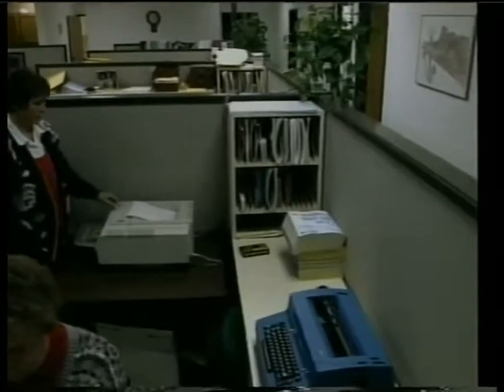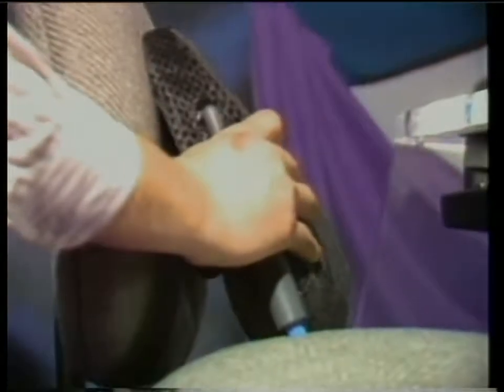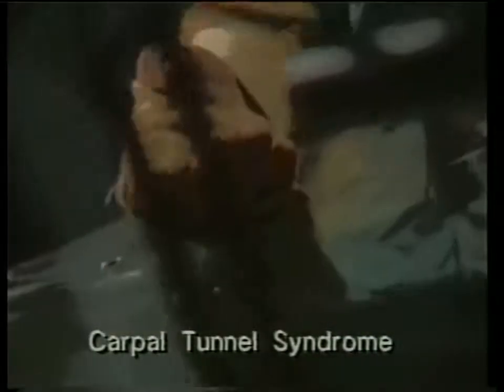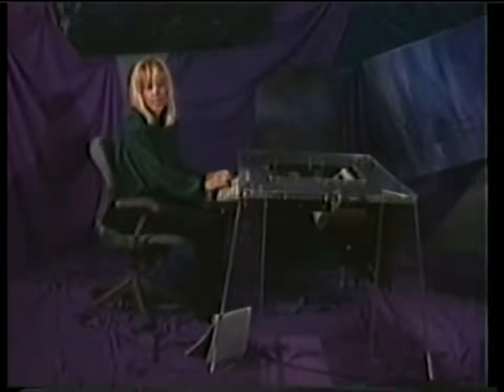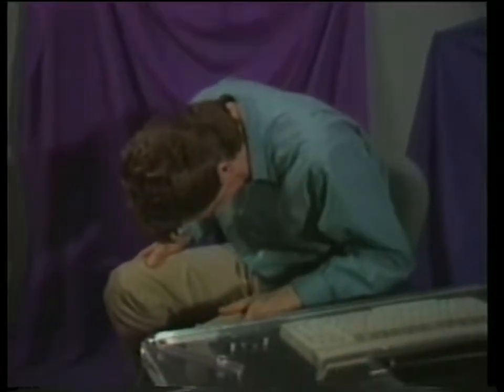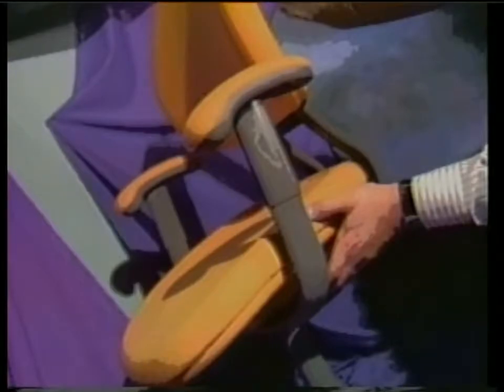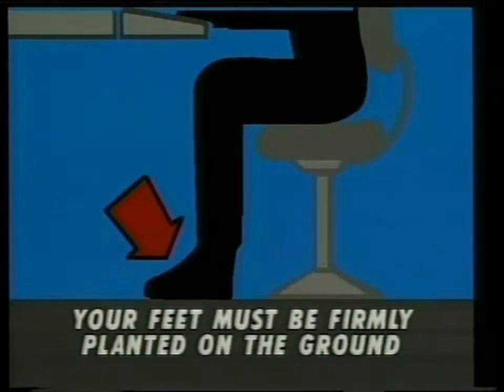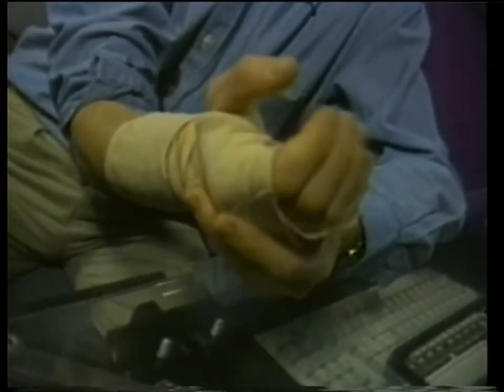Silicon Mountain Training - Your Health and Your Computer